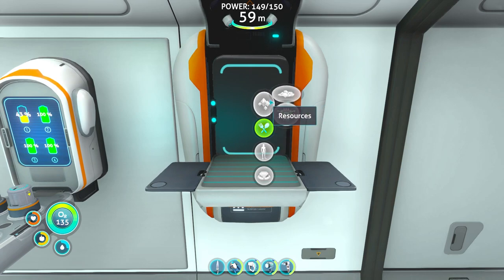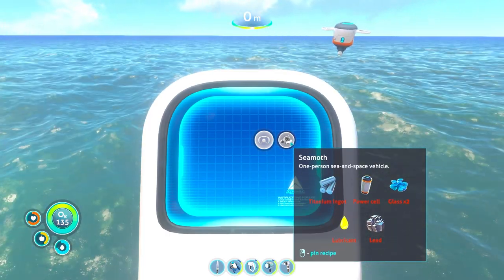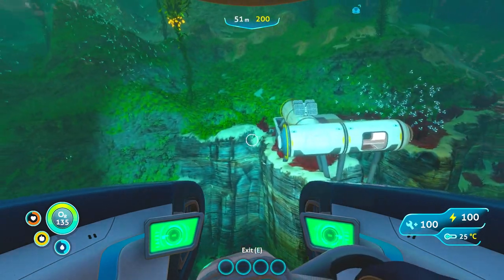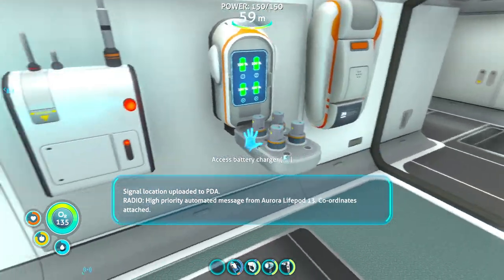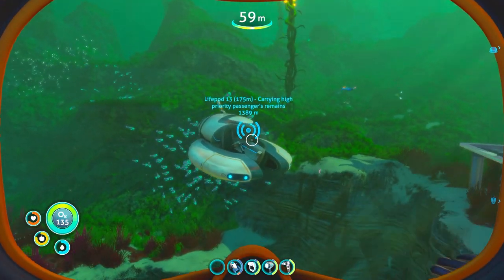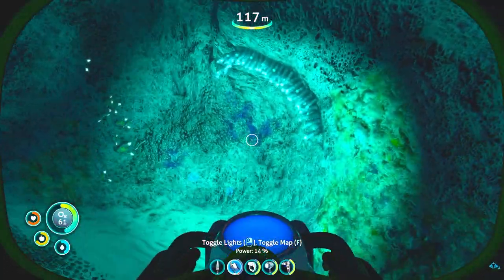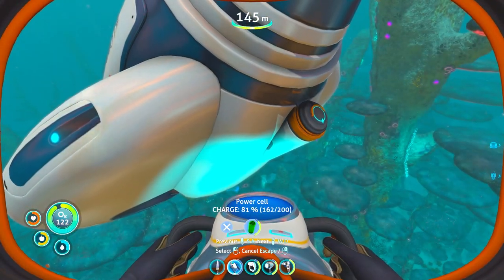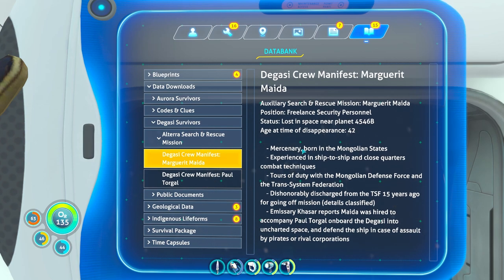Subnautica: Seamoth!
So much happened today!  I have been having so much fun that the videos are getting longer!  Today was a great episode!